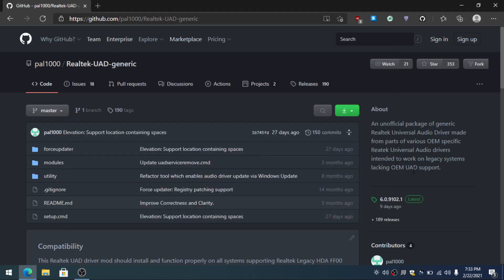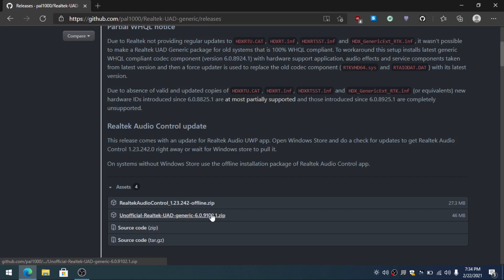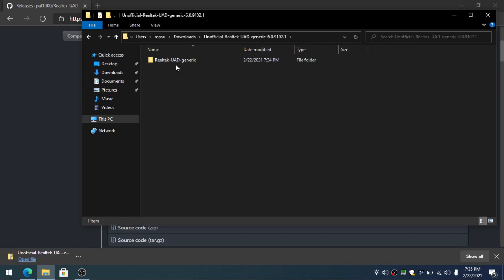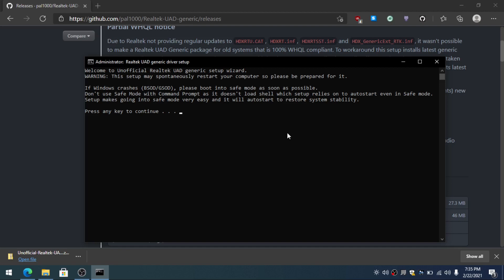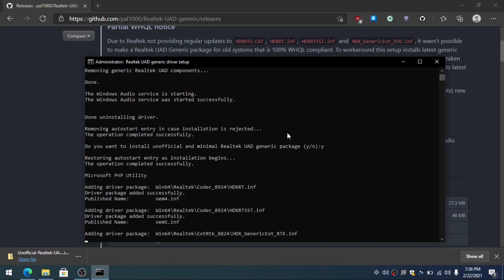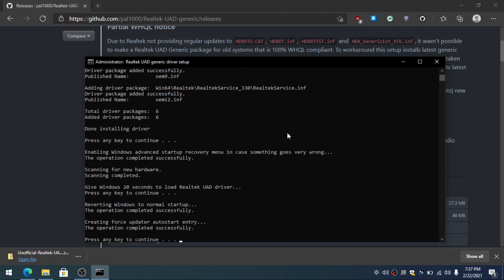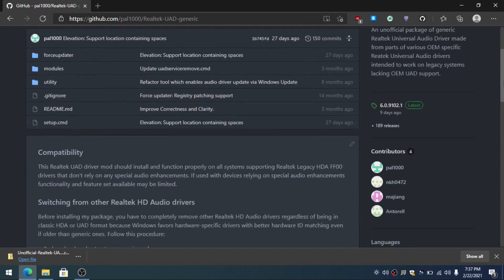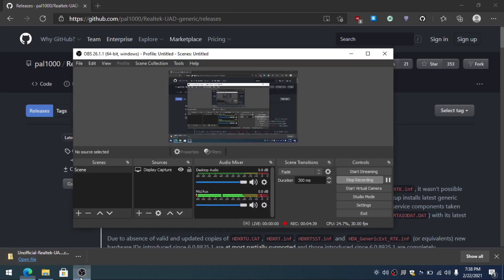How to install & update Realtek HD Audio Driver for Windows 10 (2021)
Showing you an easy way to install and update the Realtek High Definition audio driver for Windows 10, this is the 2021 method which works flawlessly.